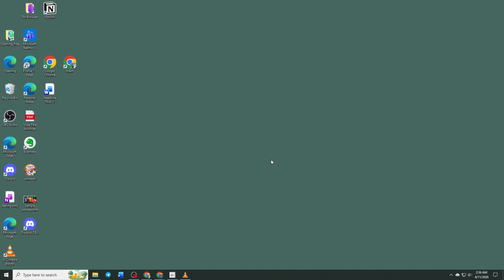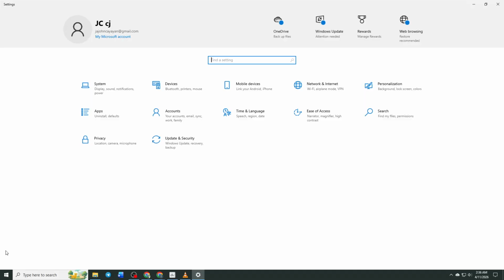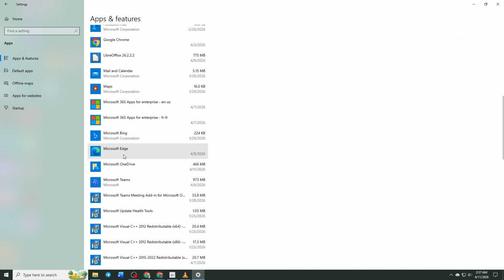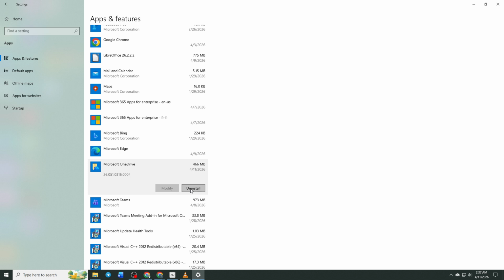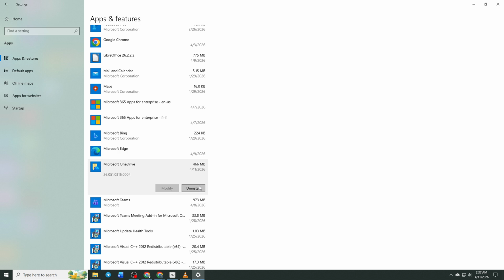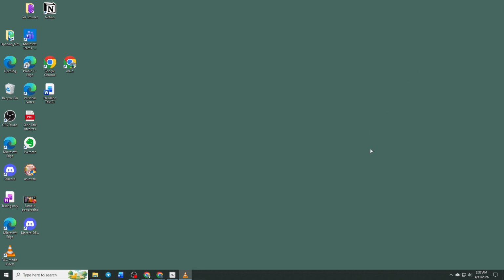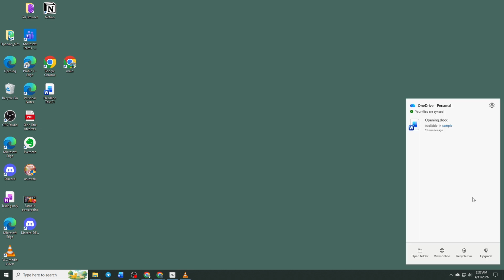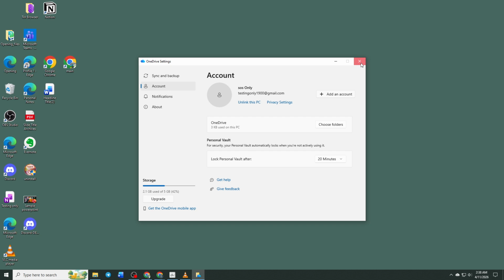How To Remove Microsoft OneDrive Windows 11 [2026 Guide]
In this video, we provide a comprehensive guide on how to remove Microsoft OneDrive from your Windows 11 system. Whether you're looking to free up space or simply prefer not to use OneDrive, we cover step-by-step methods to completely uninstall it and ensure it's gone for good.

You'll learn the best techniques to remove OneDrive, including using built-in settings and command line options. By the end of this video, you'll have a cleaner system and the knowledge to manage your applications effectively.